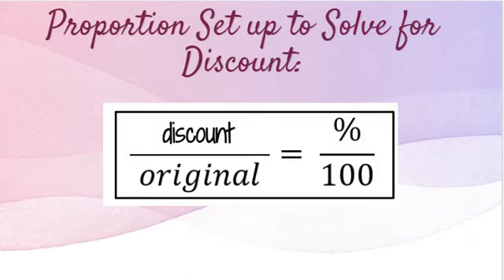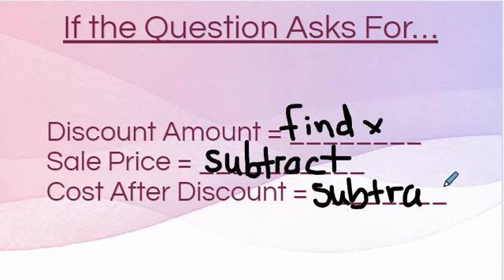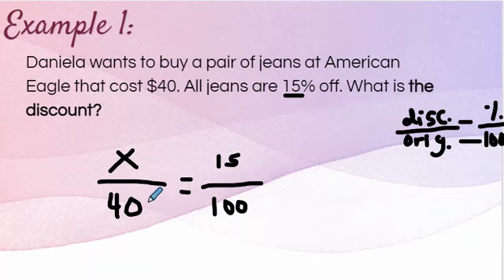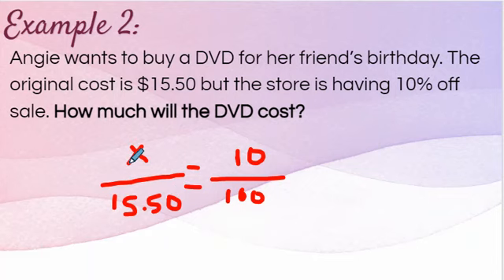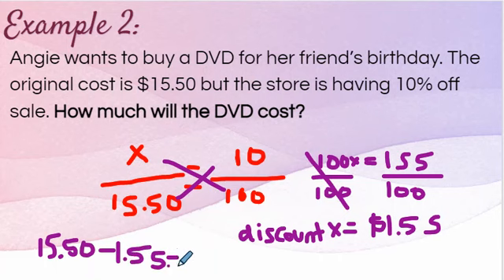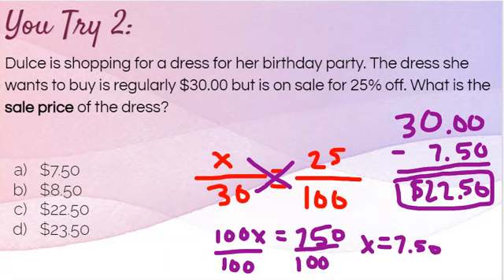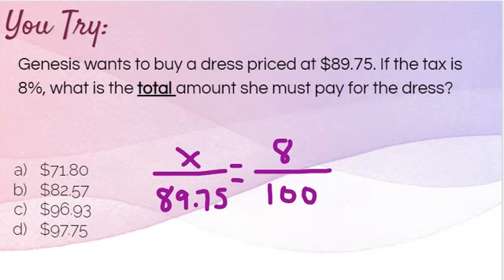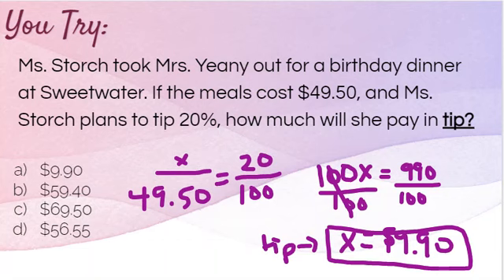Discount Notes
Math 7